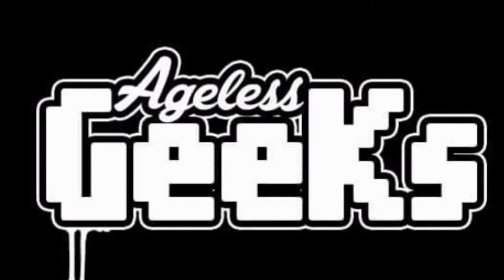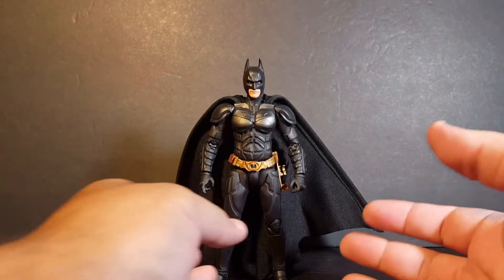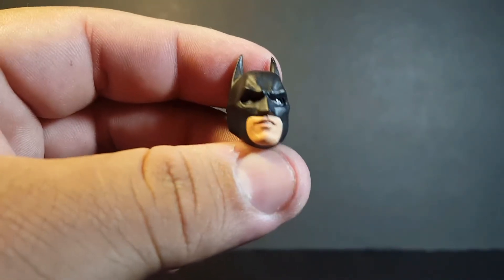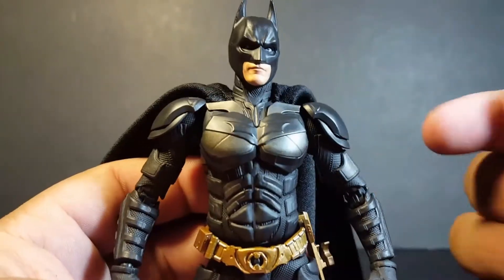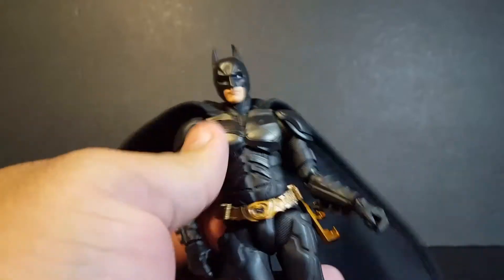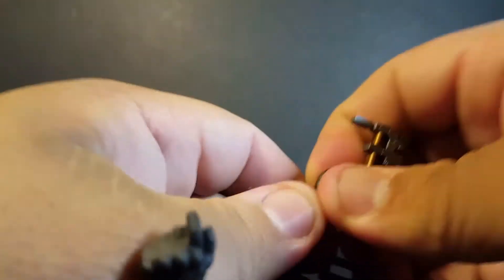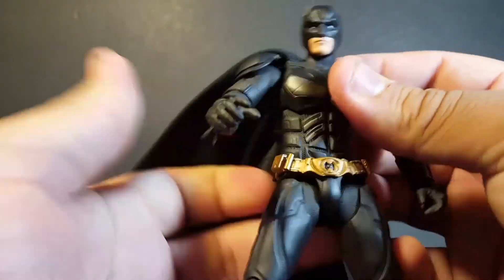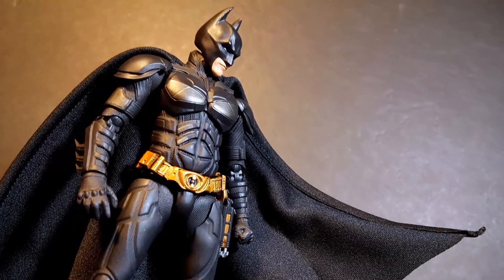SH Figuarts Batman The Dark Knight figure review. (Happy Batman Day)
In honor of Batman Day, here's my review of the SH Figuarts Batman figure from the Dark Knight trilogy films.

Head over to Agelessgeeks.com for awesome action figures like this and all the things you love!

Happy Batman Day and Stay Nerdy My Friends!